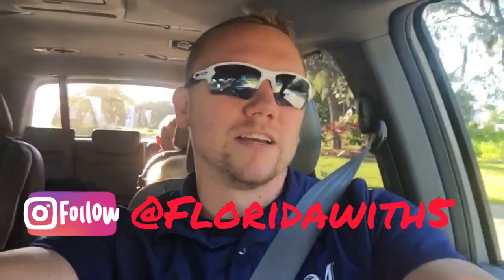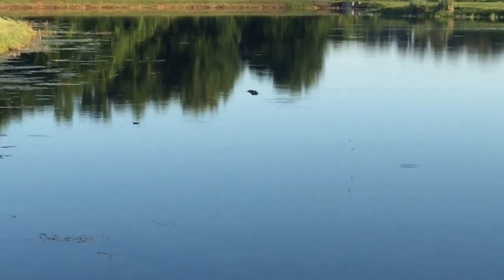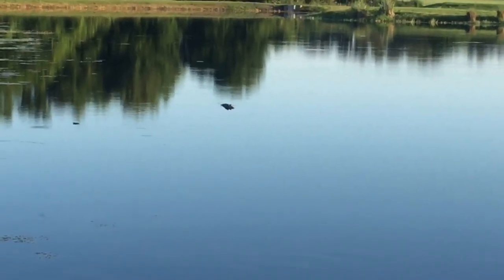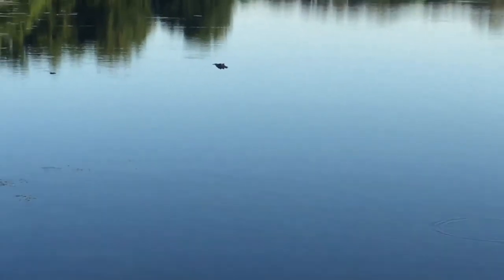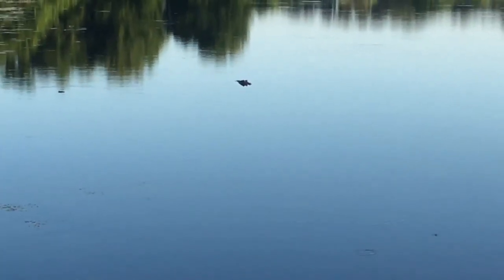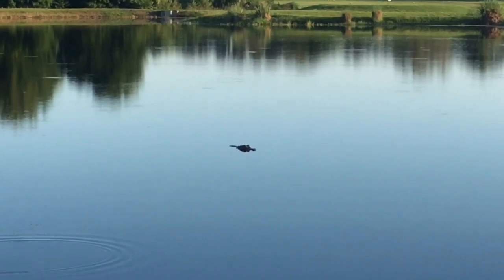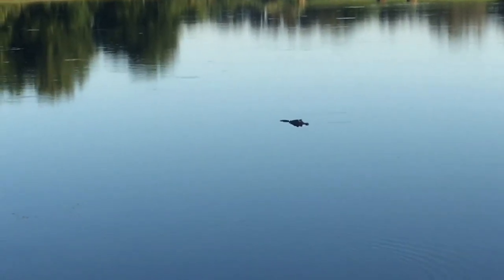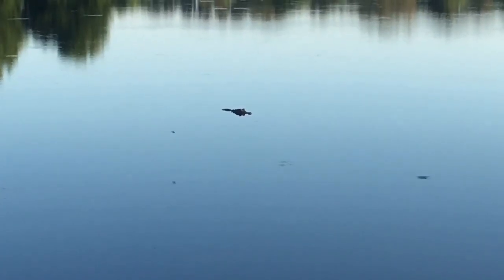How to attract alligators | Making an alligator call with your mouth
I saw somewhere that you could make the sound of a juvenile alligator using your mouth.  I was told that by doing this, you would attract adult alligators.  I took this info to a local pond to test it out.  I was amazed with the results!